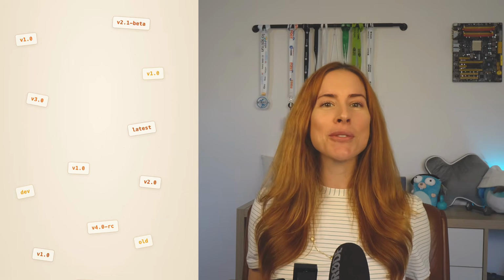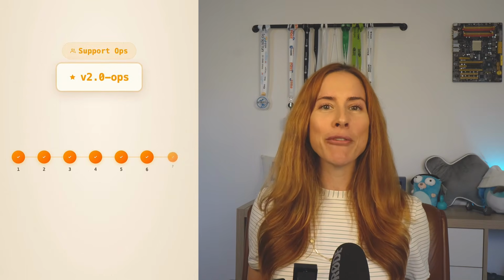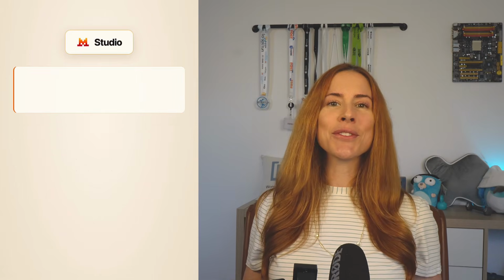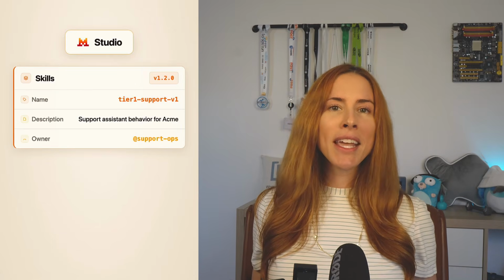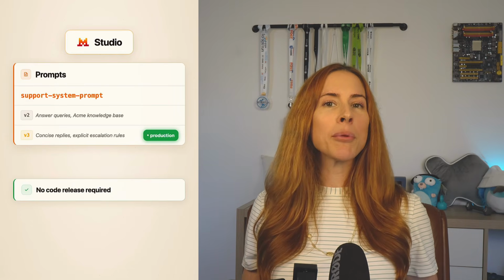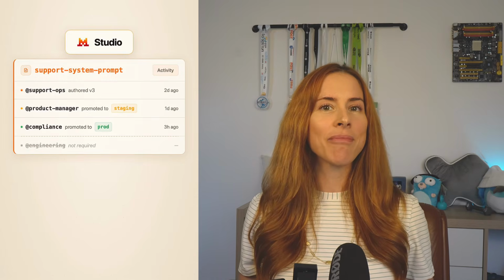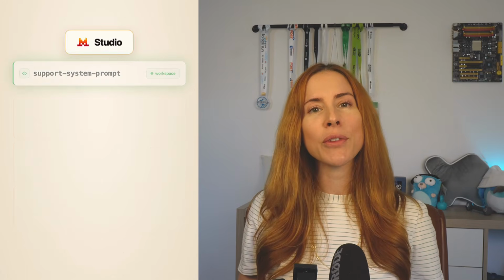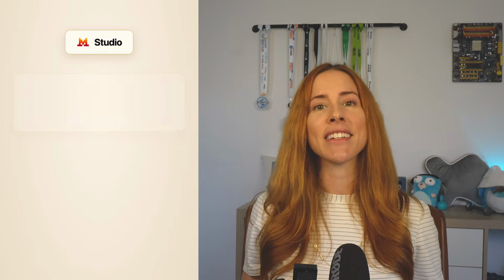Introducing versioned prompts and skills in Studio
Studio now has versioned skills, labeled prompts, and team-scoped sharing, allowing the people closest to your agent's behavior can iterate on it without going through a code release.